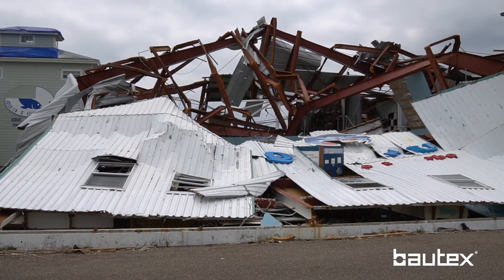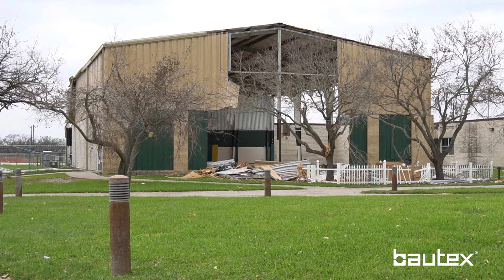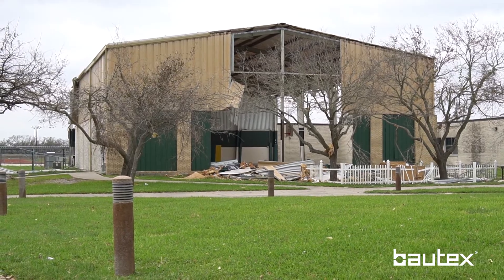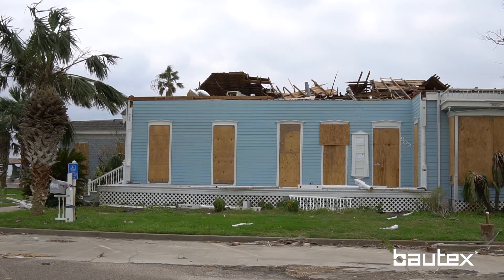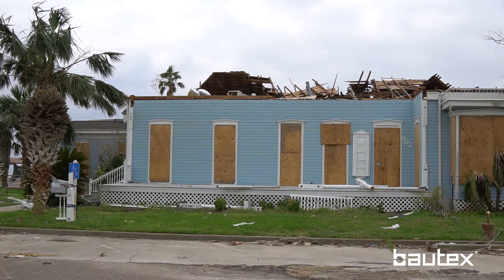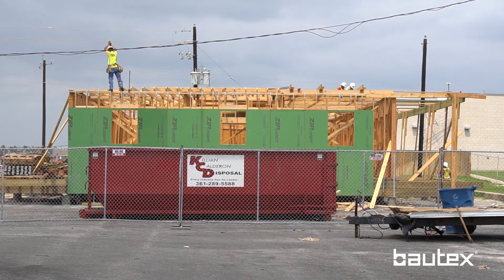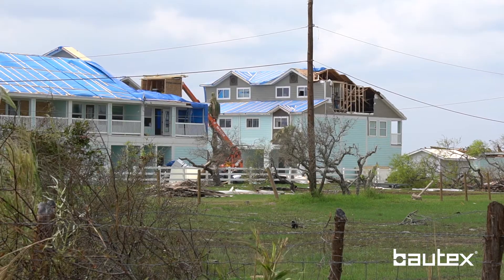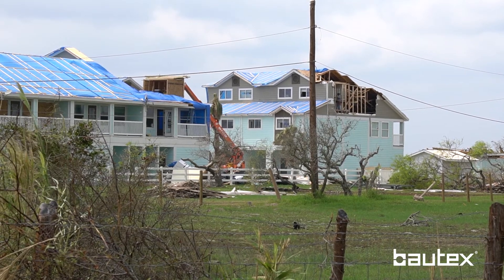Construction lessons learned from Hurricane Harvey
Hurricane Harvey hit the southern coast of Texas in August 2017, severely damaging buildings and major infrastructure in Port Aransas, Rockport and dozens of nearby communities. We spent some time in the area checking on Bautex project, helping with cleanup efforts, and studying which buildings failed to stand up to hurricane force winds and why.